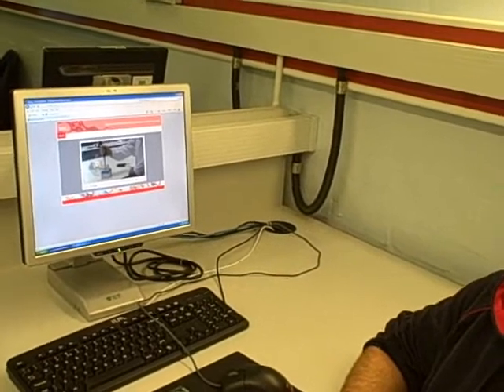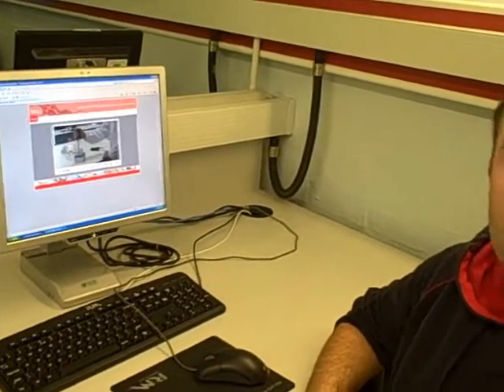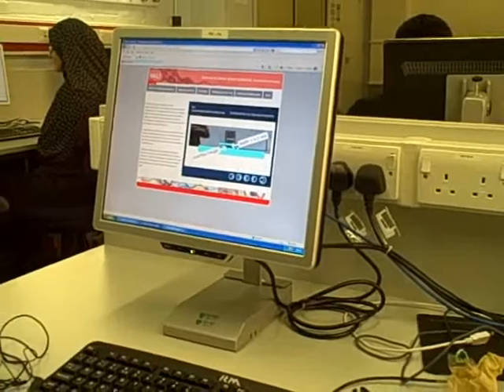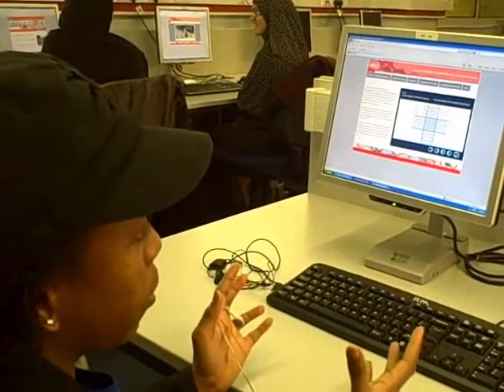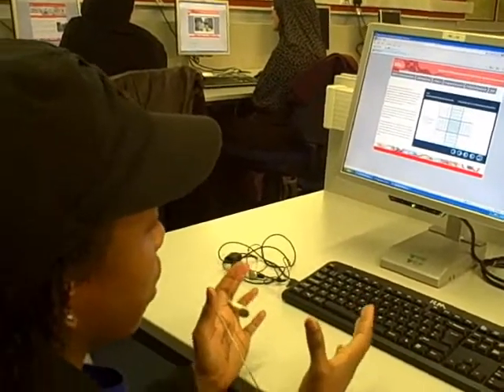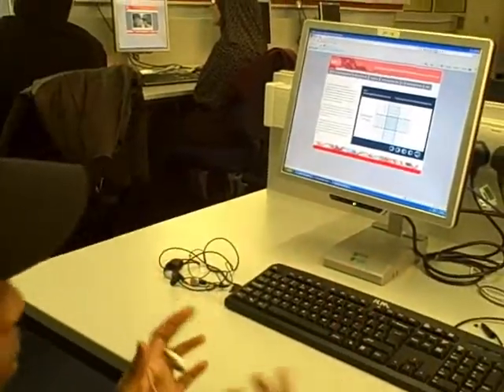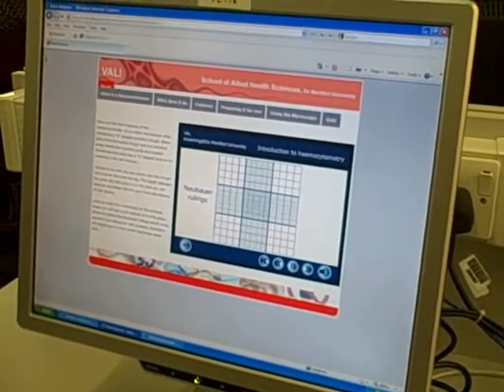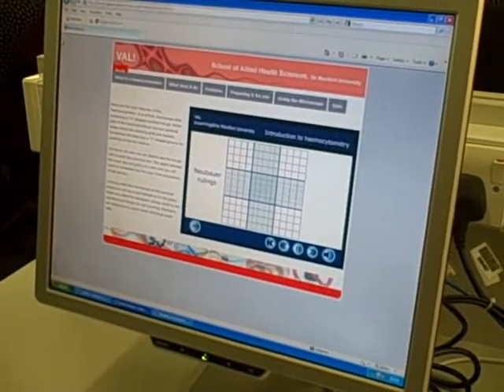some student reflections on TEL at DMU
some students in History, Accountancy and Biomedical Sciences talking about their use of social media at DMU